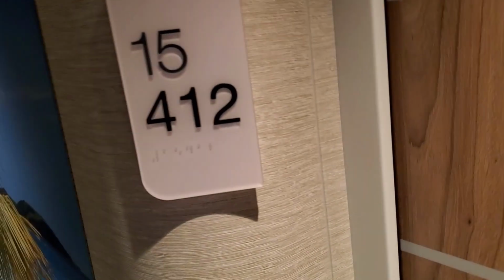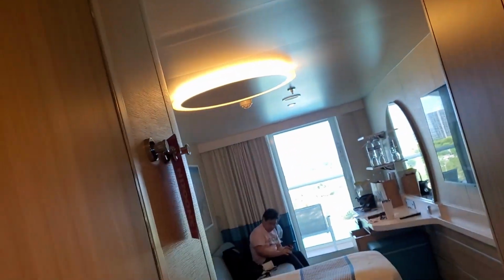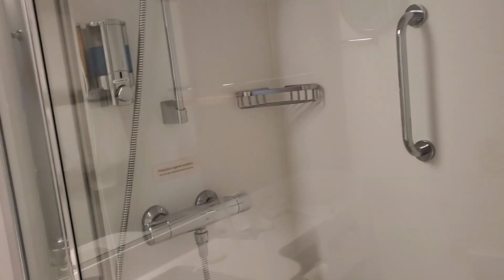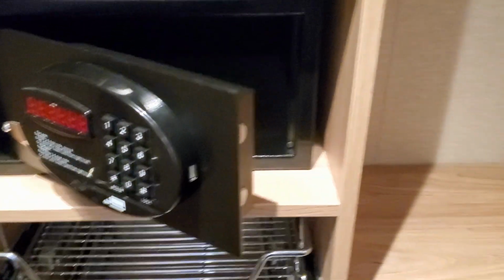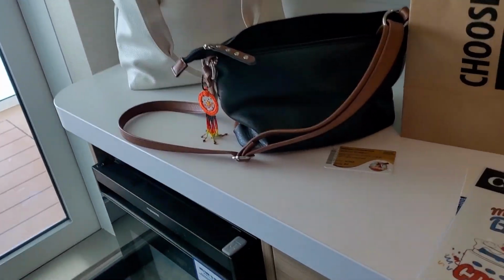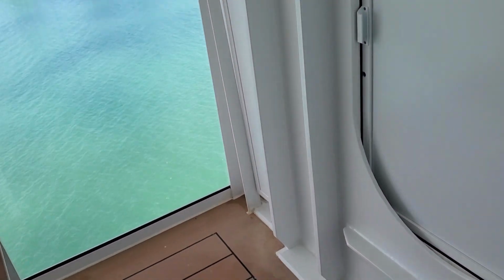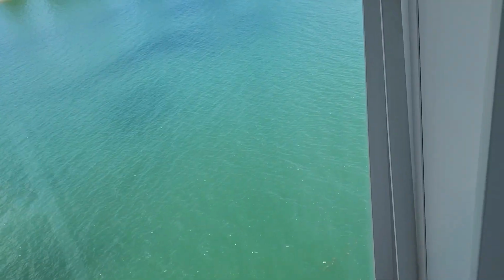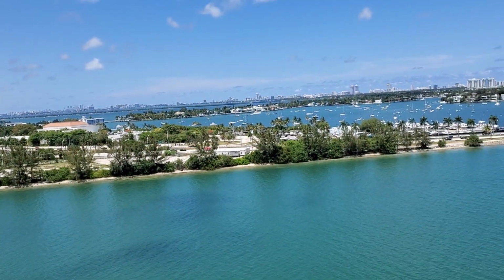Cabin Tour Carnival Celebration 15412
Cabin tour of standard balcony cabin 15412 on the Carnival Celebration.